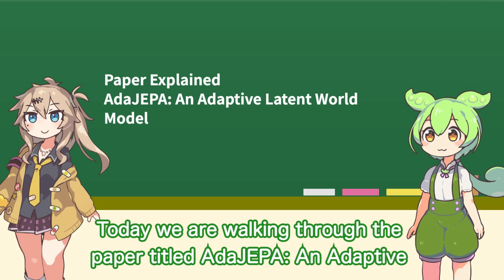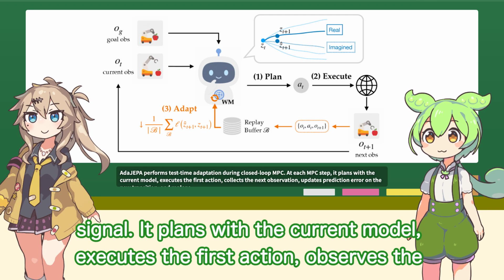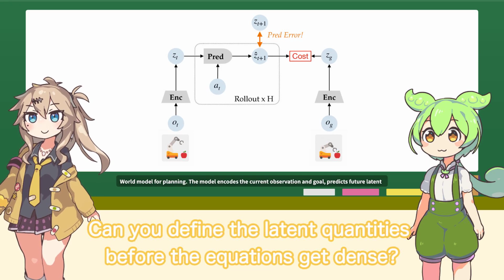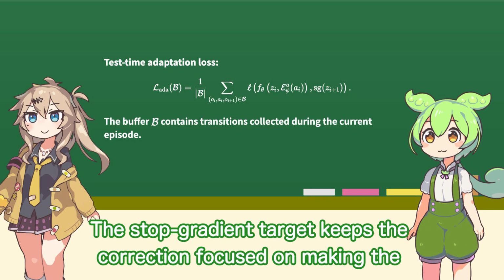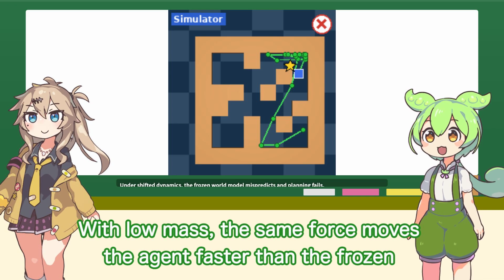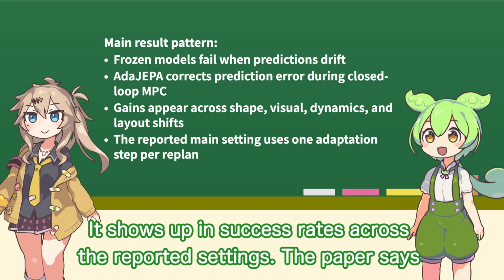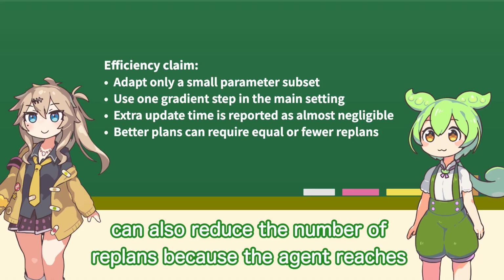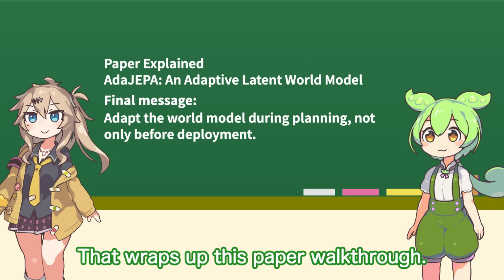[Zundamon's AI Paper Explained #69] AdaJEPA: An Adaptive Latent World Model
References
Wang, Ying et al. 2026. AdaJEPA: An Adaptive Latent World Model. arXiv:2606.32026.